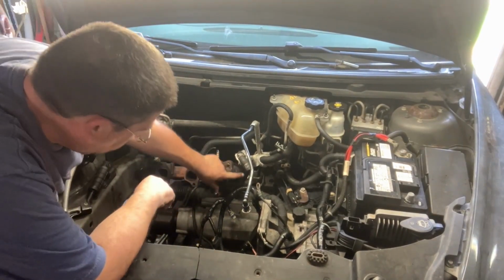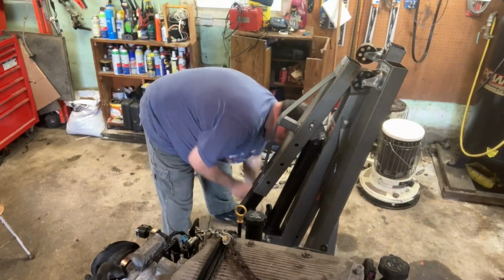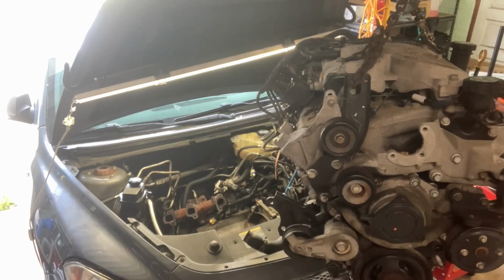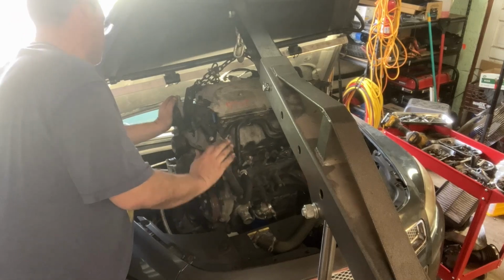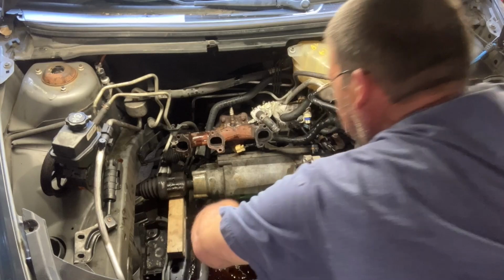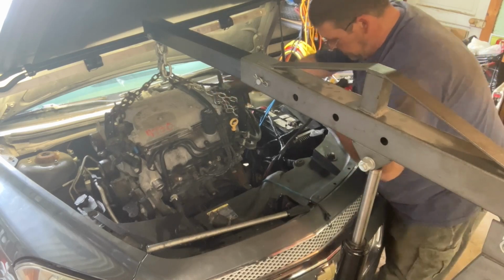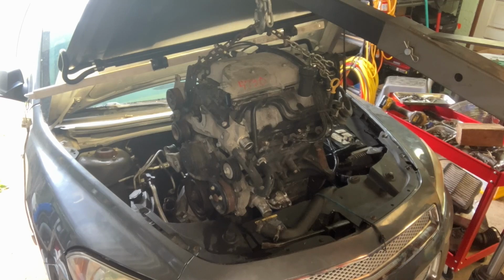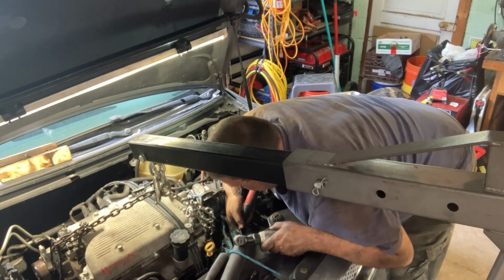2008 Chevy Malibu 3.5L A Pontiac G6 Engine Installation - Part 2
(Joing for Free!)